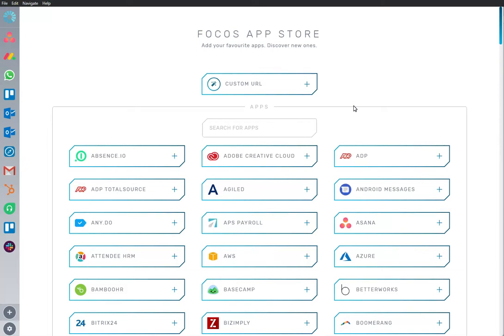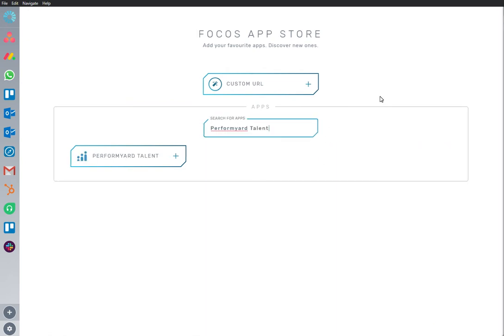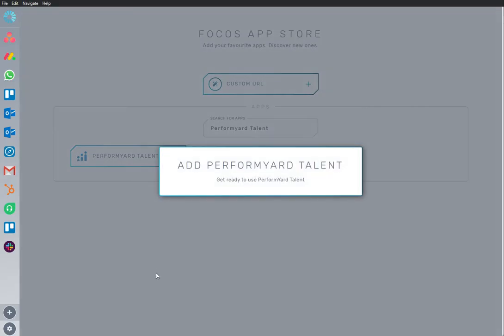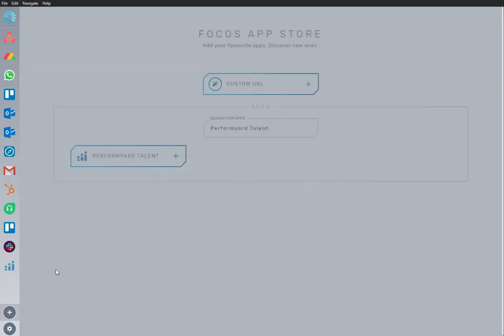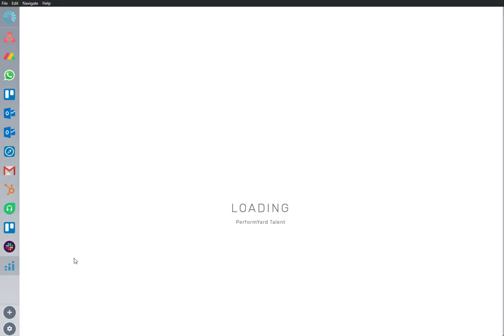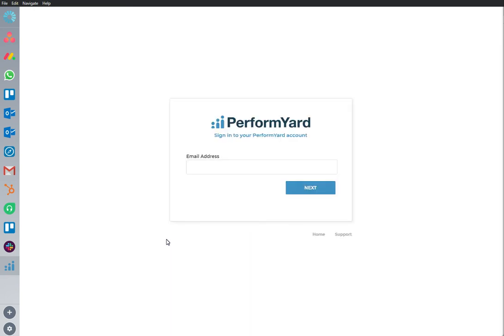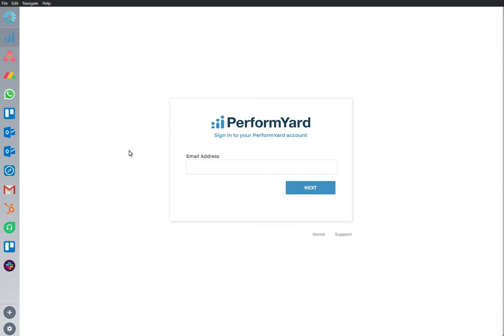Performyard Talent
If you use Performyard Talent app and want to work distraction-free whilst making it easier to use the app, then Focos is for you!